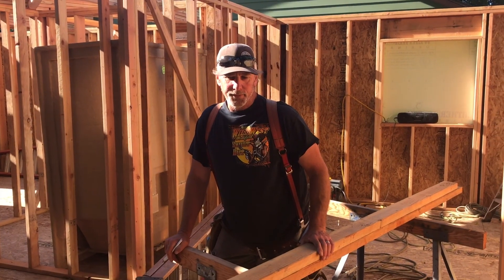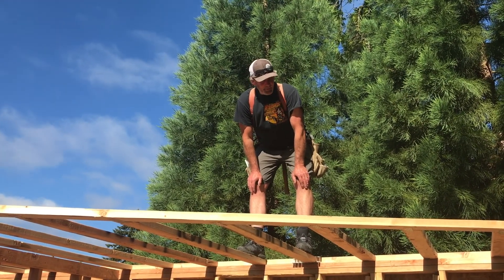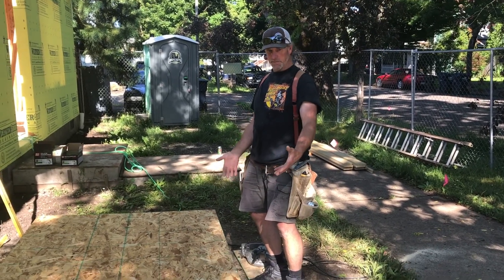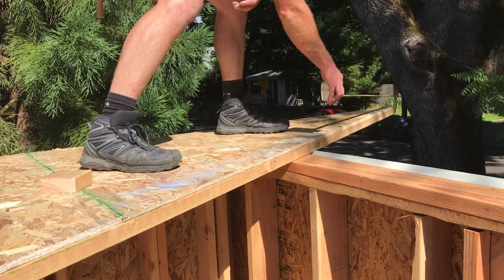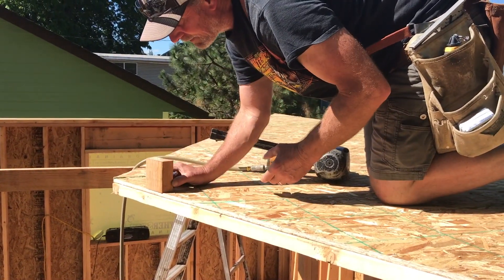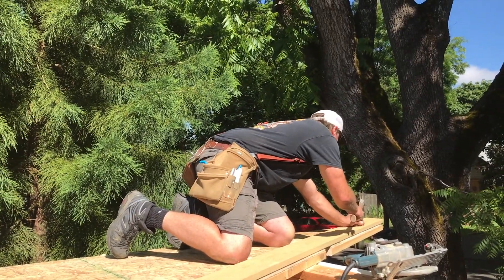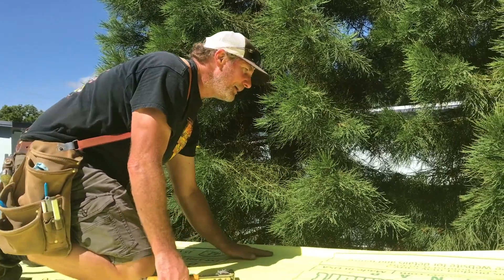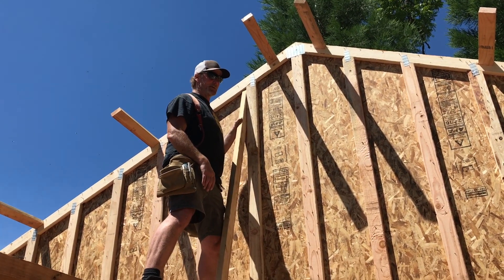Part 2: How to Set Trusses on the Roof | Paul Rea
Paul Rea shows how to install a gable truss on the end of a residential one story house.  This video contain a beautiful dragon fly and a swarm of bees that invade during construction. The building is an Accessory Dwelling Unit located in Springfield, Oregon.  Paul Rea is a professor who teaches Construction Technology at Lane Community College.